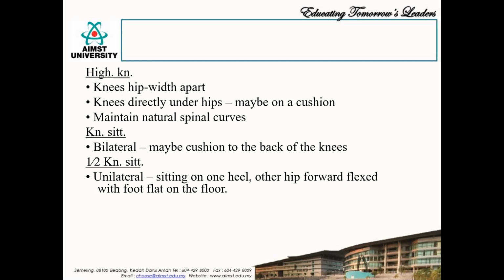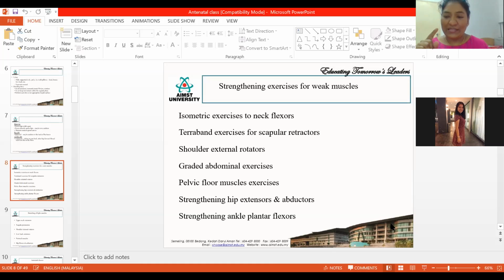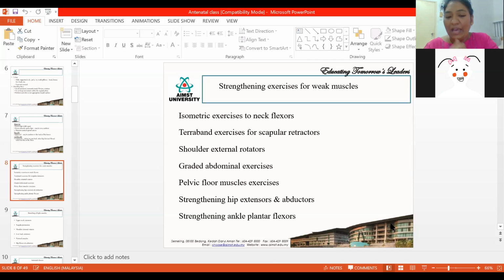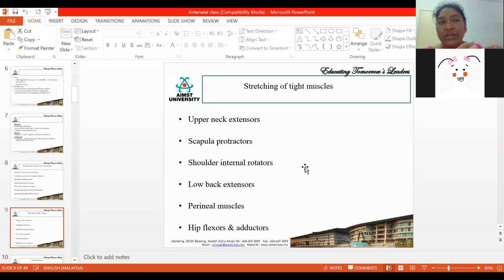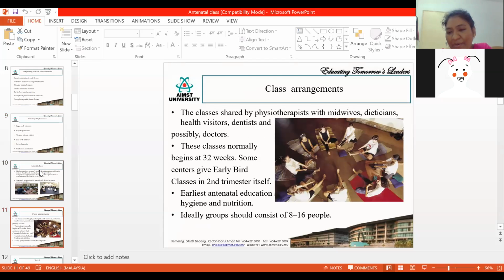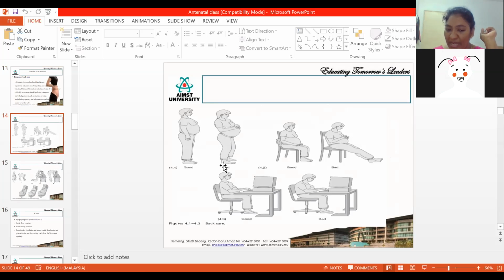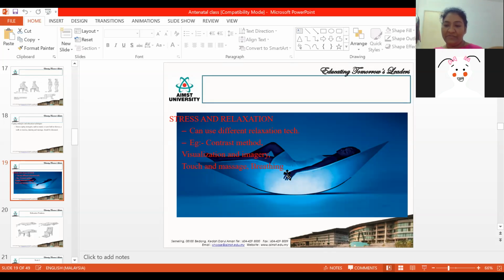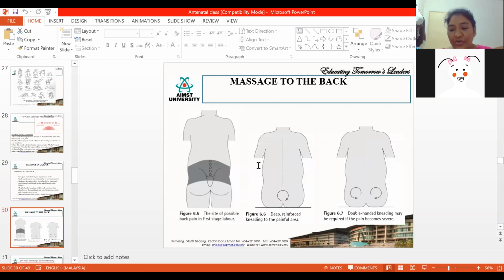Antenatal class 2 degree